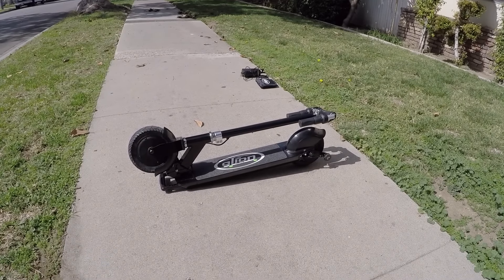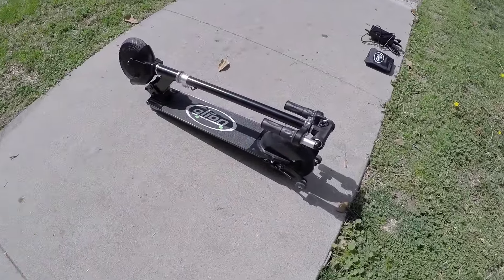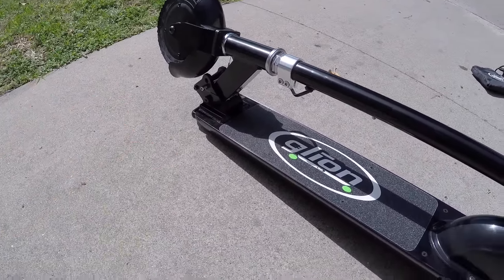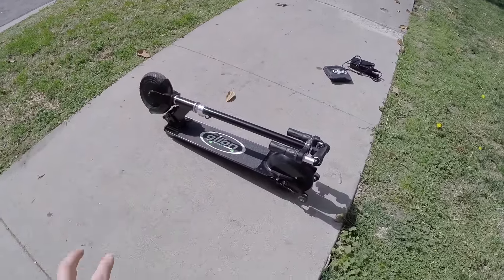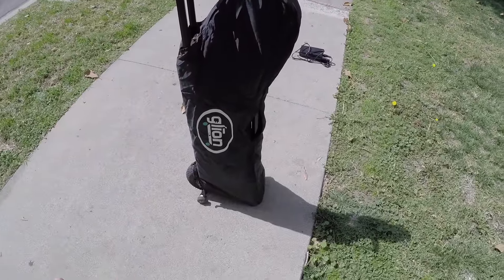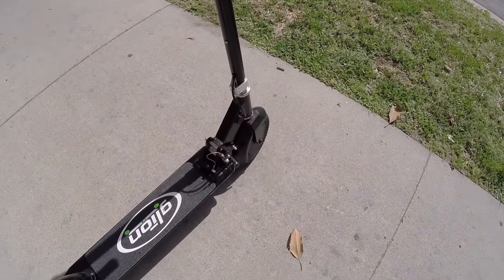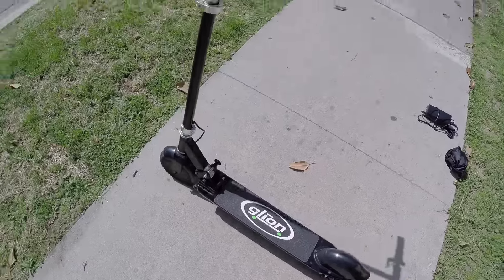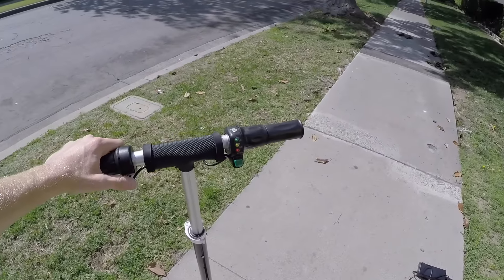Glion Electric Scooter Model 200 Dolly Video Review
The Glion Electric Scooter Model 200 Dolly is an affordable electric kick scooter with unique dolly feature that lets you pull in the folded position using a retractable handle and mini-wheels. New locking pin mechanism feels sturdy, honeycomb tires are puncture proof for durability, deck has been improved to make battery replacement easier. Basic LED console shows your general battery level (red, yellow, green) but not speed or range options, no integrated lights, the throttle and brake are sensitive and the handlebar is narrow. Good power and I appreciate the regen feature of the brake but prefer a physical brake that's smoother to stop with, optional cover is very affordable and great looking, excellent year long comprehensive warranty.